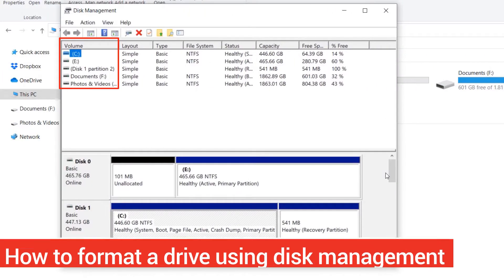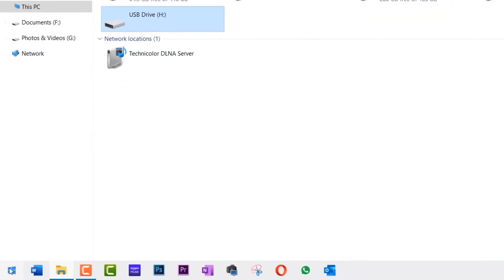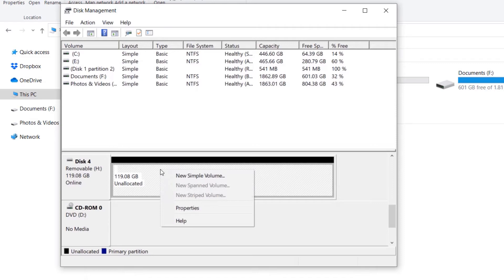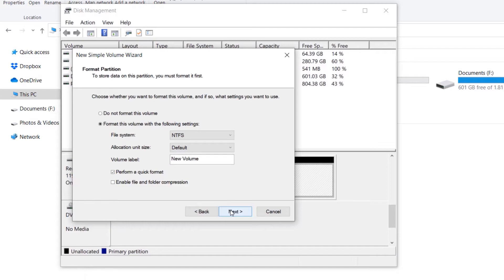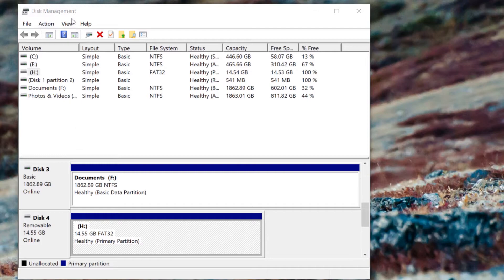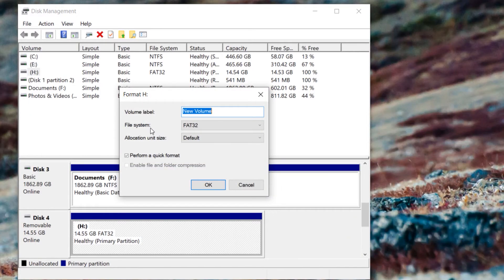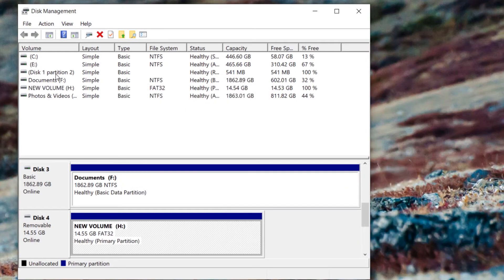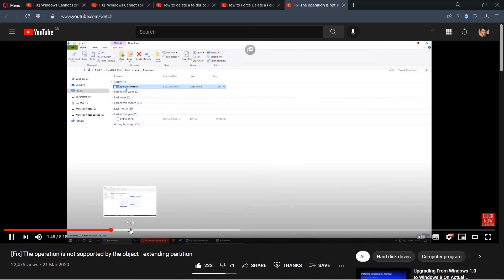How to format a drive using Disk Management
In this video, I'll show you how to format a drive such as a hard disk, SSD drive, USB drive or SD card by using Disk Management. It is very easy to access the disk management. This method is particularly helpful if your device or disk is not properly detected. Then, by using Disk Management you could both allocate to an unallocated disk and format at the same time.

 You have to be very careful to select the drive that you want to format. Selecting the wrong drive, will format the wrong drive and will make you to lose all your data!